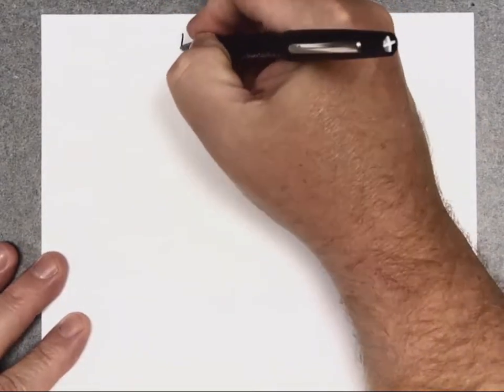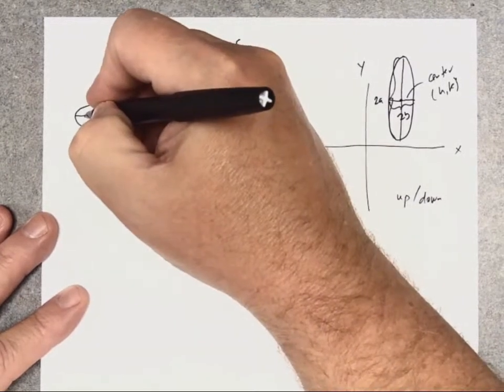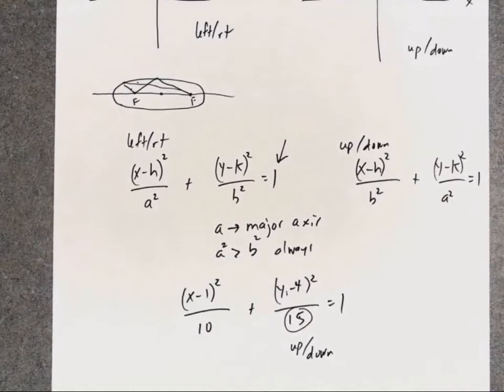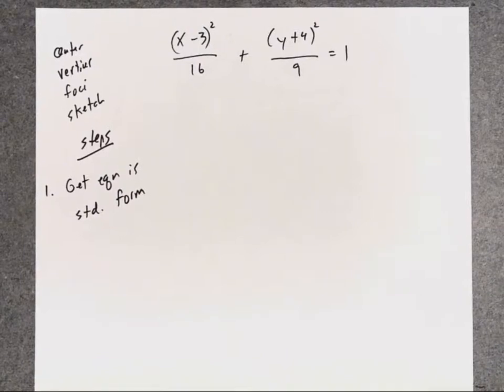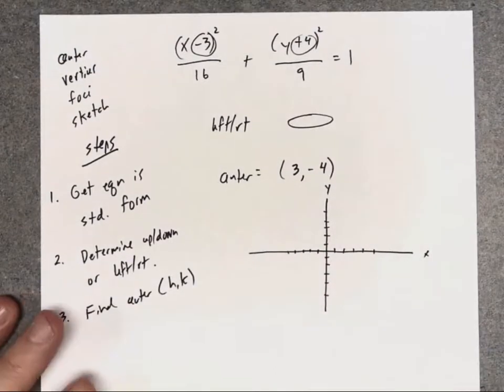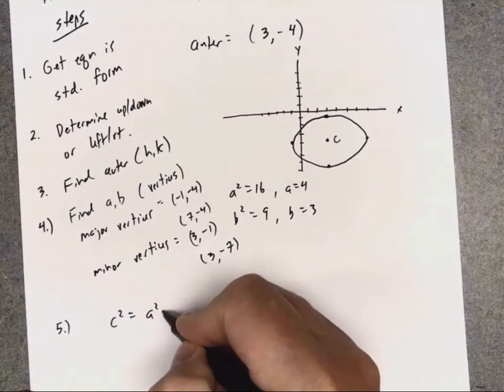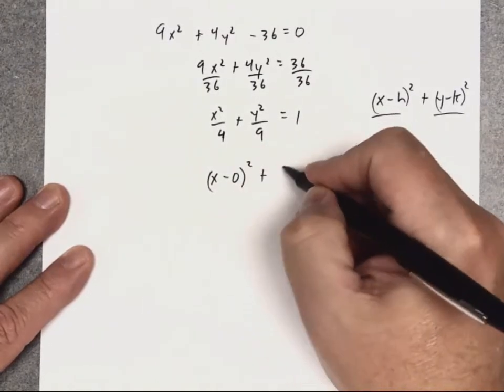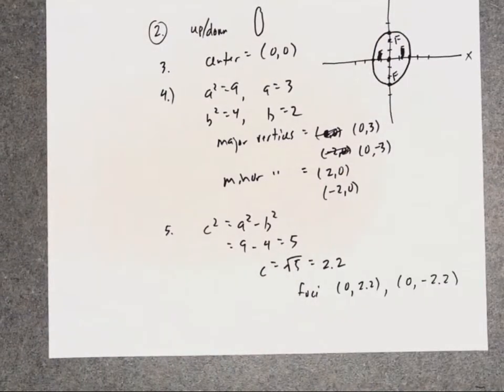MATH137 Ellipses Pt 1